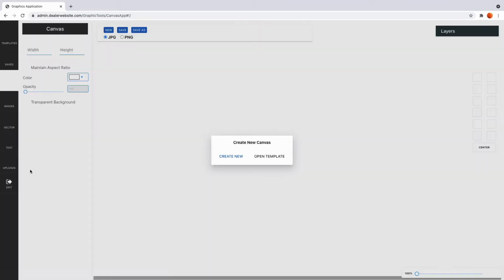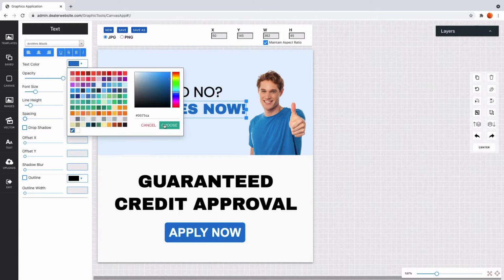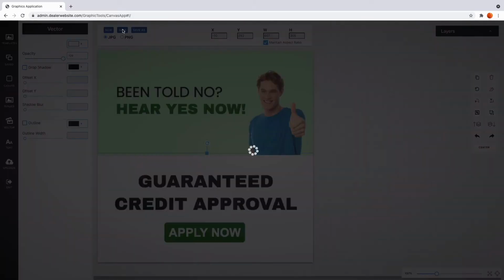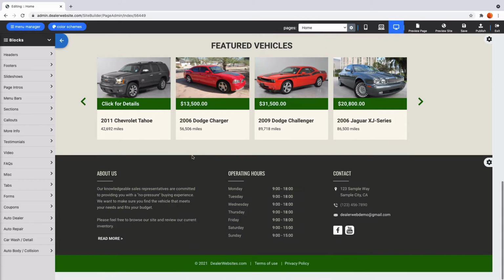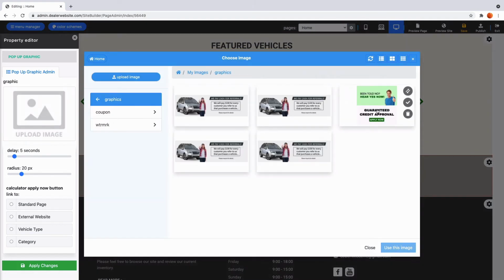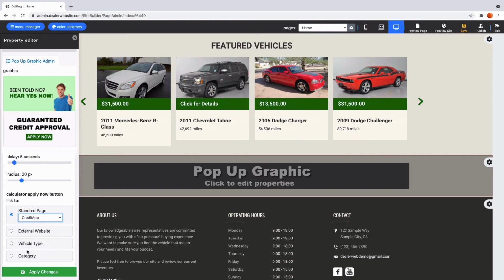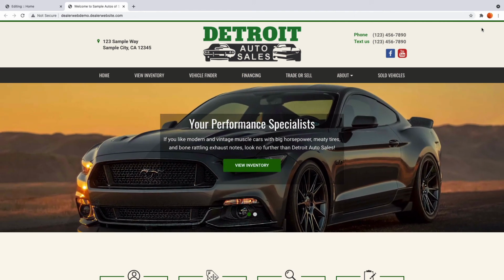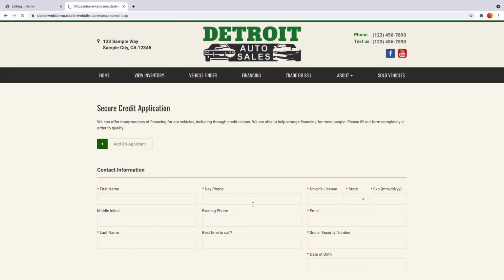How to add popup message graphics to your website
This video tutorial explains how to add popup message graphics to your website.